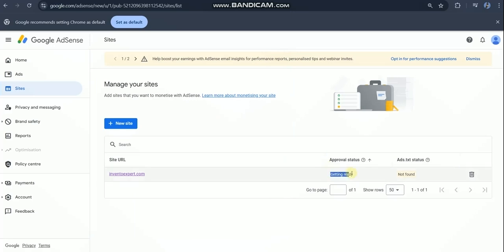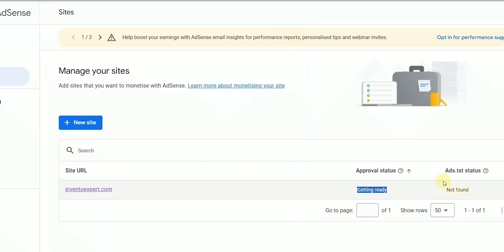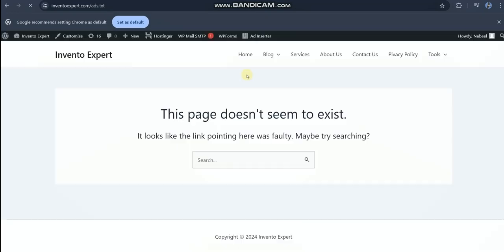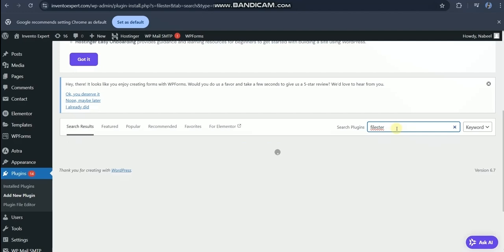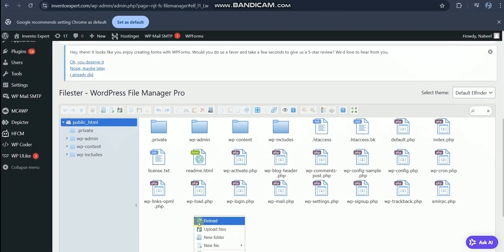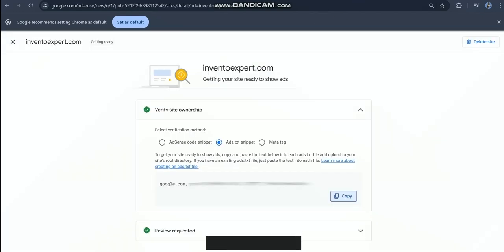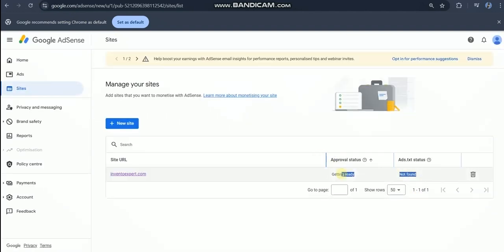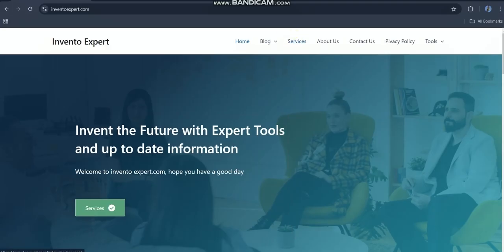Ads.txt status not found | How to add ads.txt file in WordPress for AdSense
Ads.txt Status Not Found? Fix It Now!

Are you facing the frustrating "Ads.txt status not found" error in your WordPress AdSense setup? This can lead to significant revenue loss and disrupt your online advertising strategy.

In this comprehensive tutorial, we'll guide you through the step-by-step process of adding the ads.txt file to your WordPress website. We'll cover everything from understanding the importance of the ads.txt file to the exact steps involved in uploading it correctly.